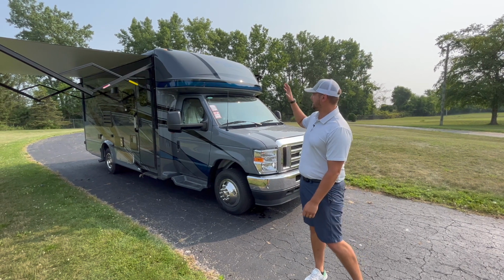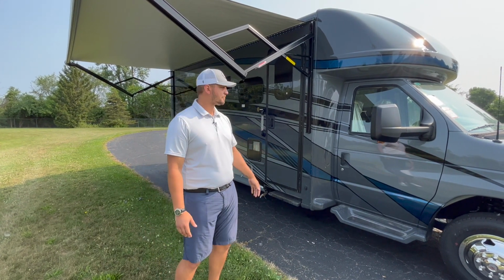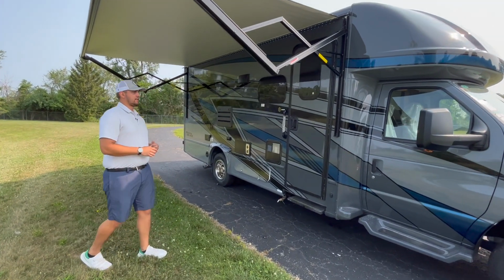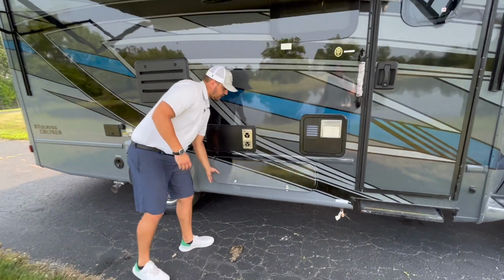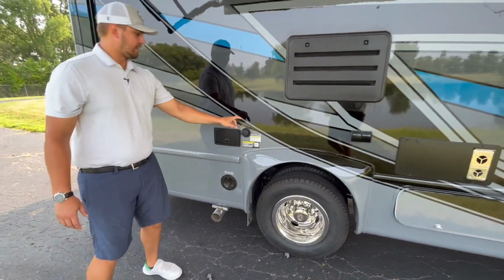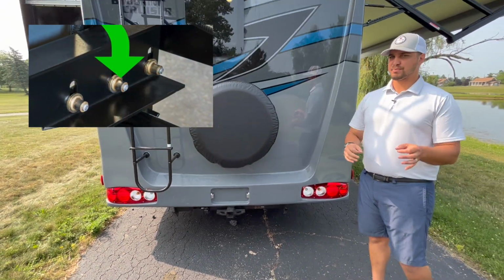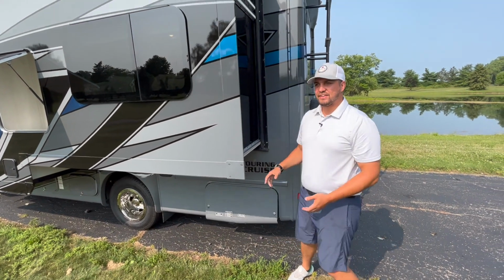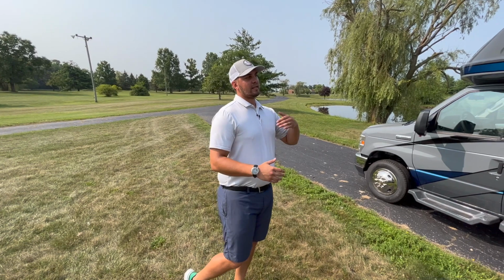BT Cruiser Exterior Training